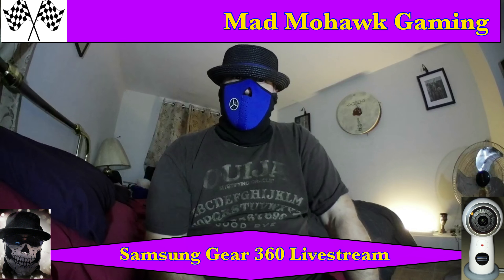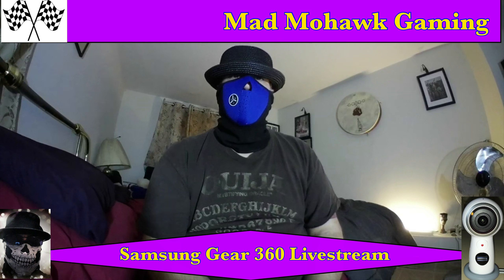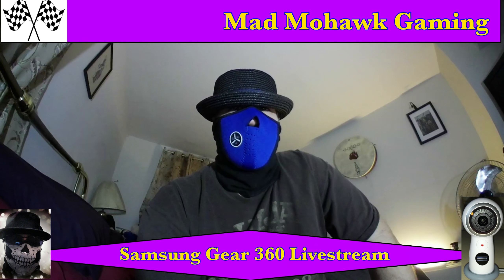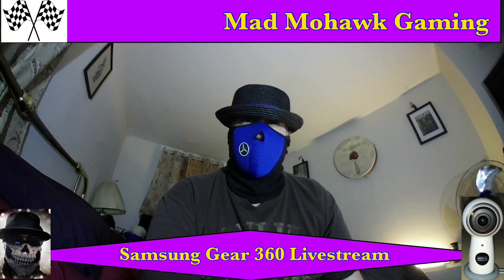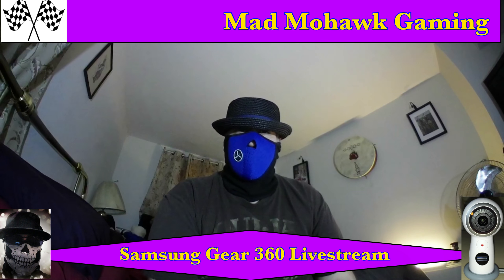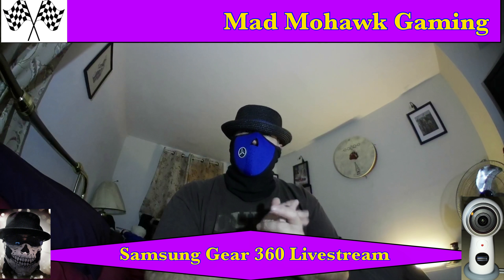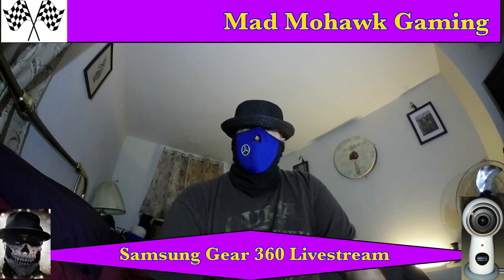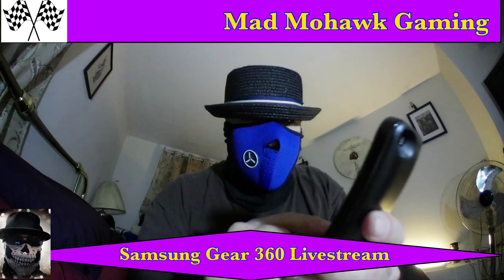Samsung Gear 360 2017 Livestream with a Single Lens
Samsung Gear 360 2017 Livestream with a Single Lens  well this is the original footage that they give 360 saved to my phone so I figured I’d run it through LumaFusion on the iPad and some graphics and some titles and take a look at it here on the gaming channel because I think this might be a perfect way to lifestream dang footage have one side of the camera pointing at me then one side pointing at the TV screen showing the gameplay and then you’ll be able to scroll around left and right and up-and-down to see everything around you can look at the game well then you can switch back and look at me while I’m jabbering away happily.